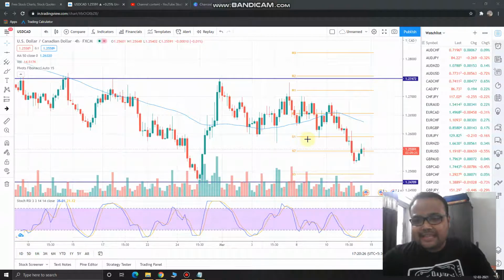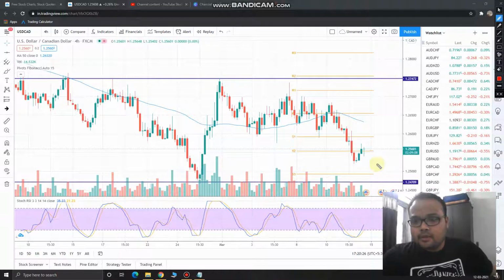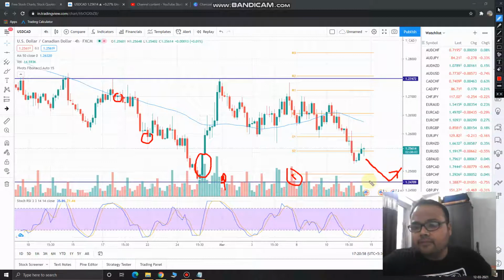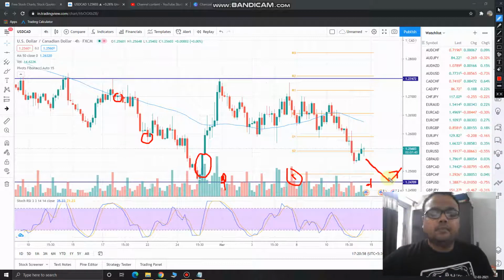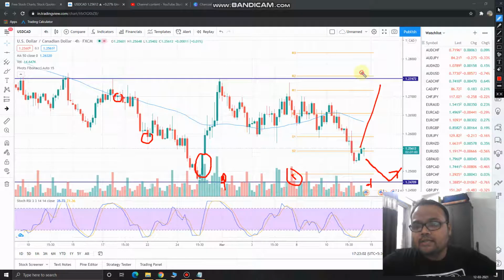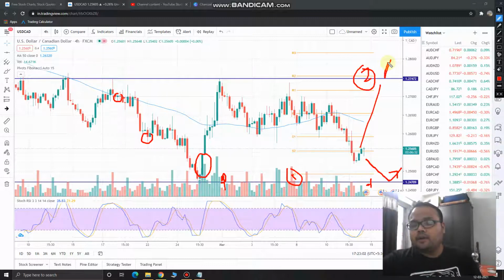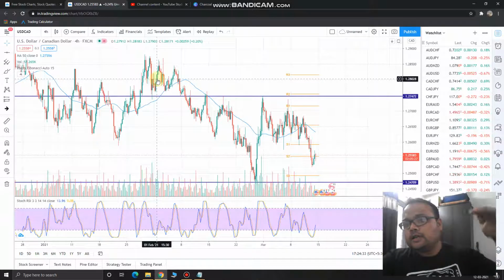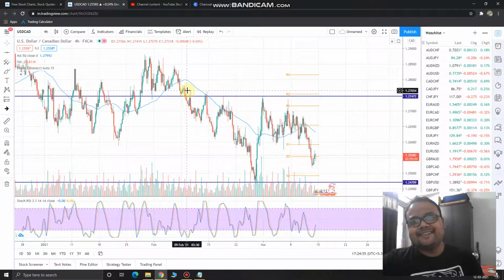USDCAD Analysis Today 12 MAR 2021 | USDCAD forecast today | USDCAD trading strategy today